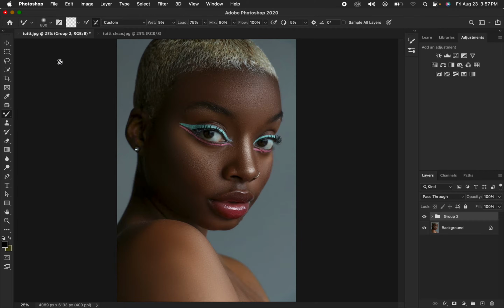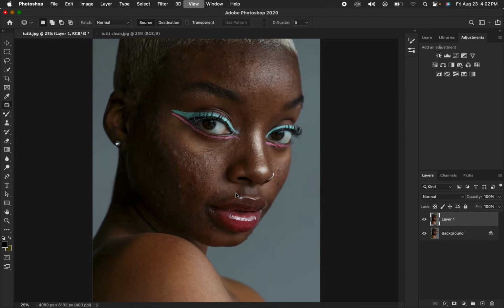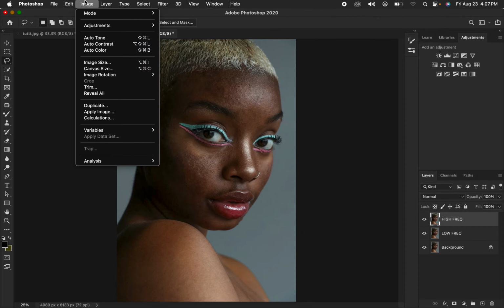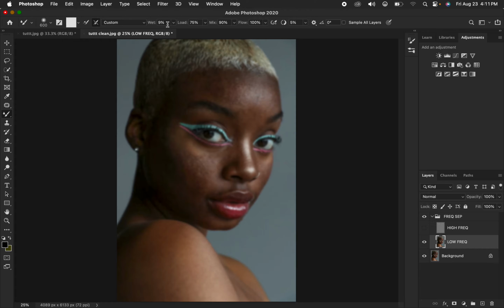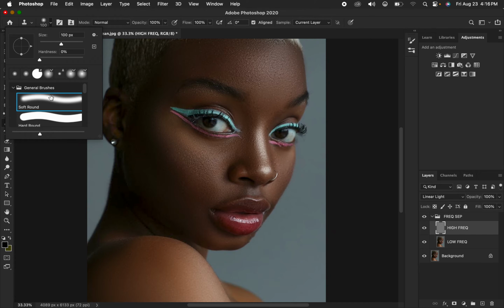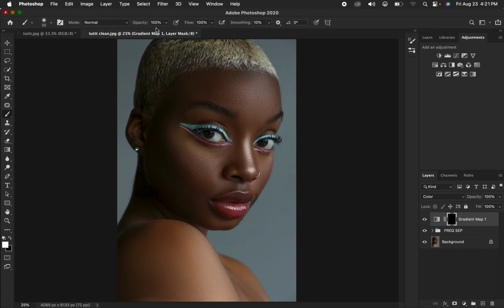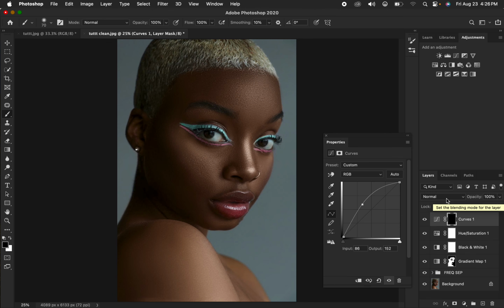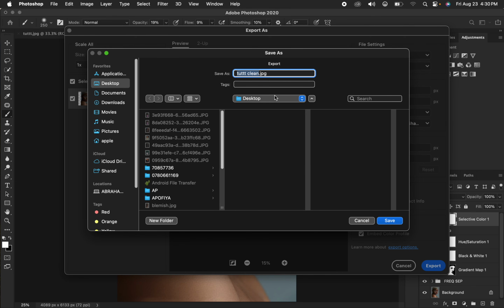Beginner Guide To Skin Retouching and Color grading In Photoshop | Frequency Separation Tutorial